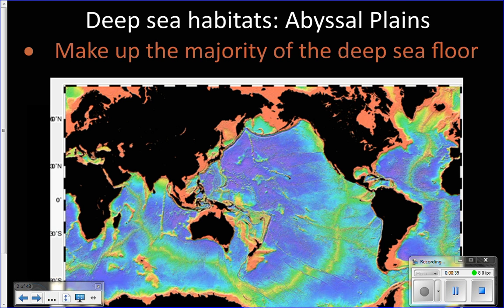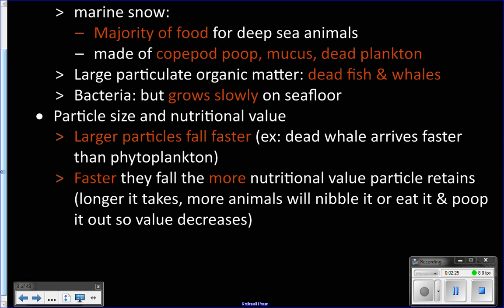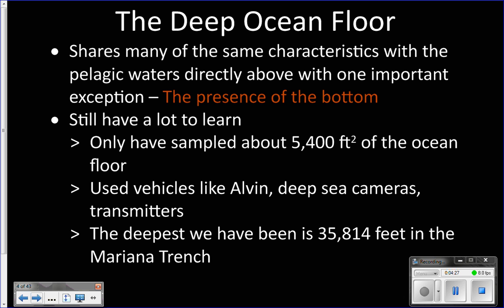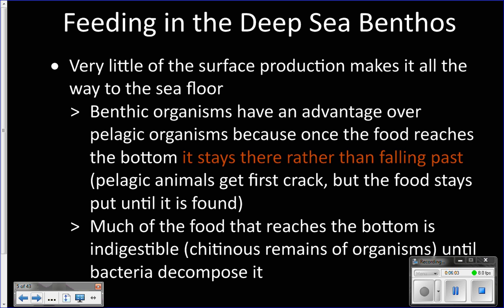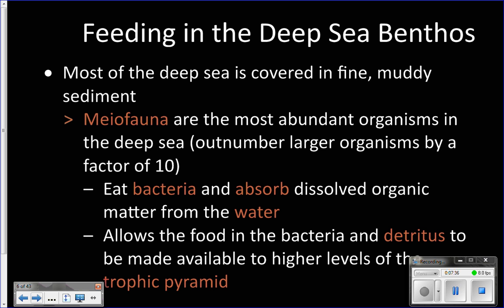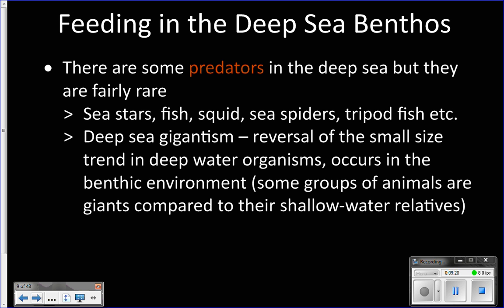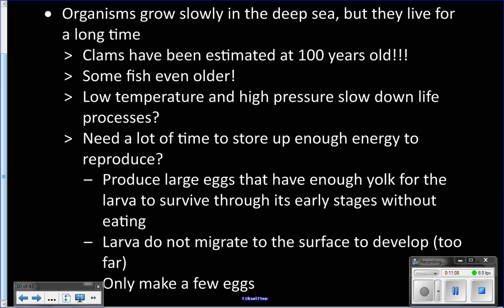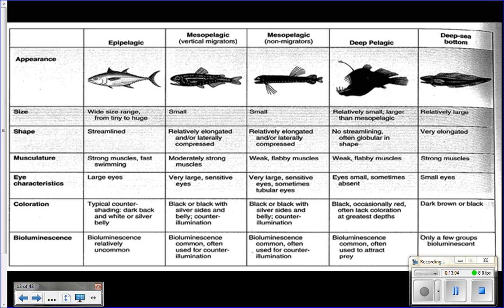Cycle 13 Lecture 1